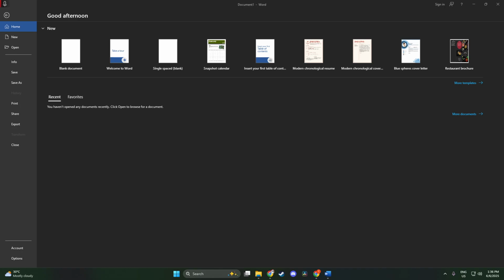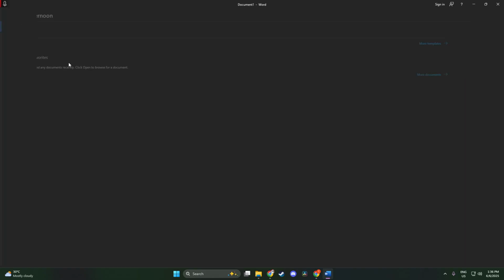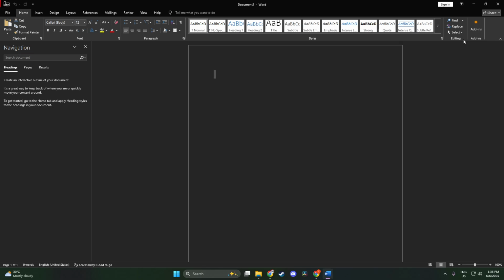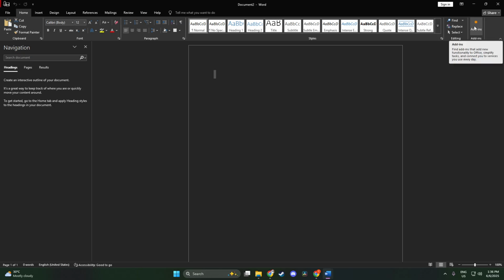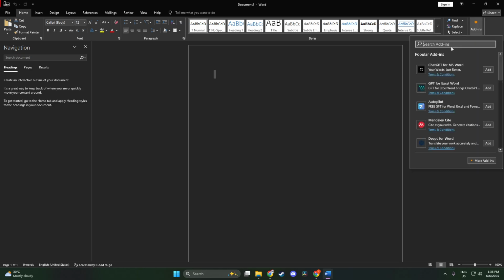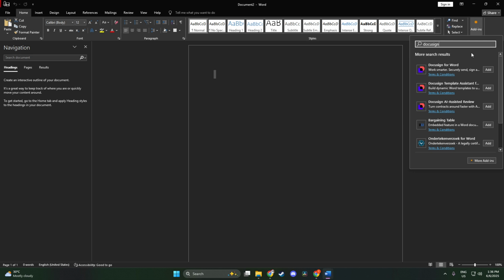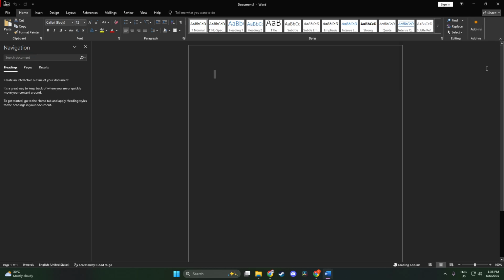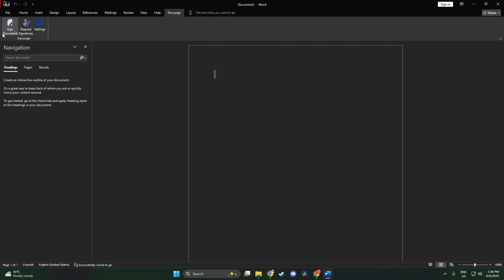How to Add Docusign on Word [2026 Full Guide]